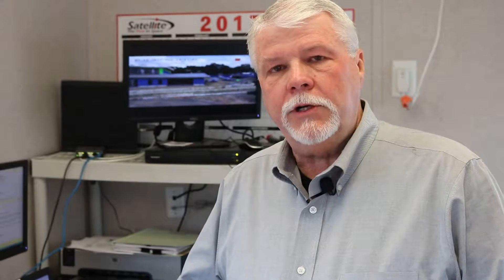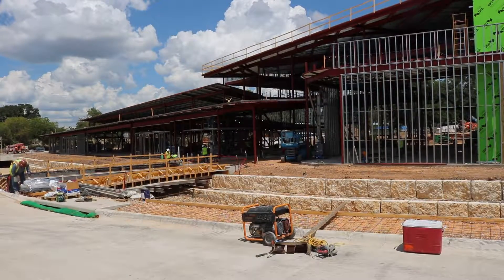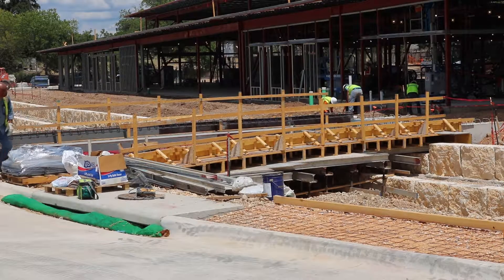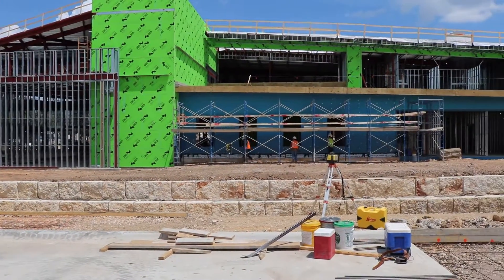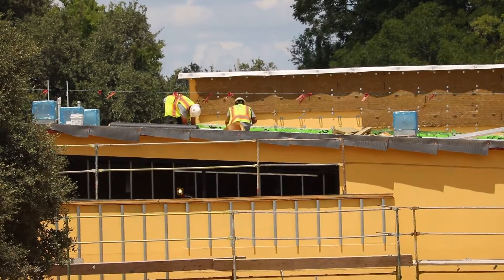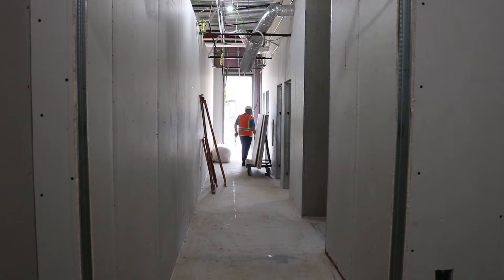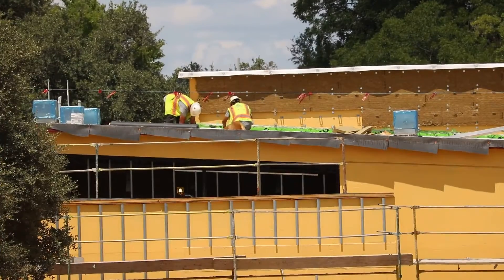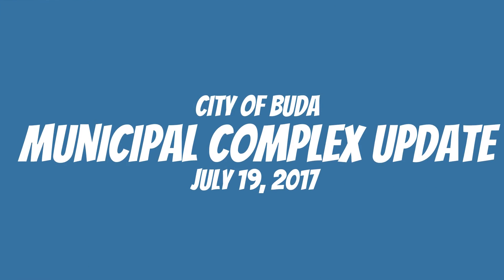Municipal Complex Update - July 19, 2017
It’s hard to believe, but a year ago there was nothing on the Municipal site. Today it’s a different story as our crew continues making progress. Public Information Officer David Marino has your weekly Municipal Complex construction update.